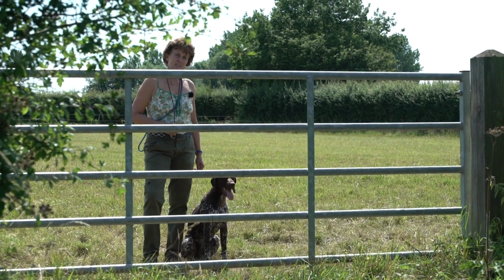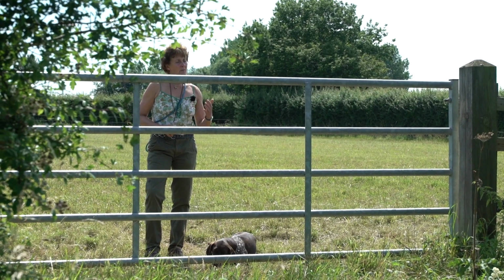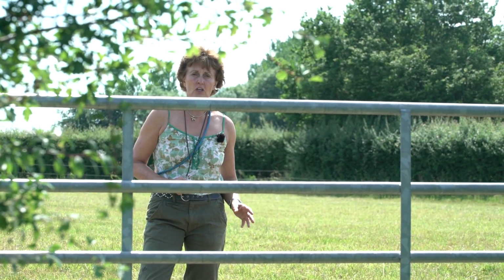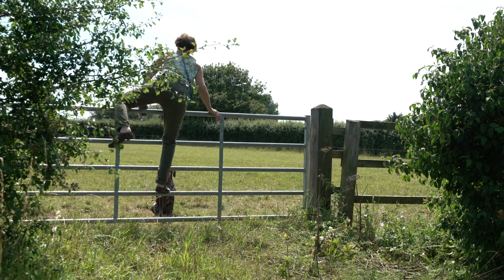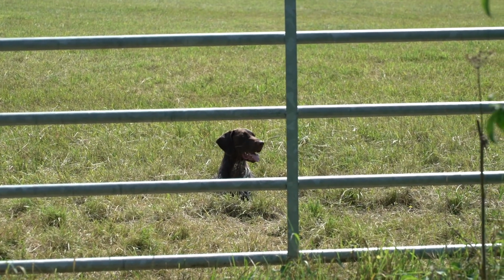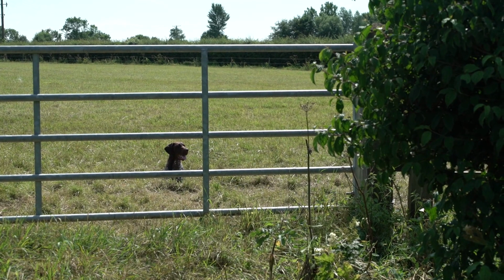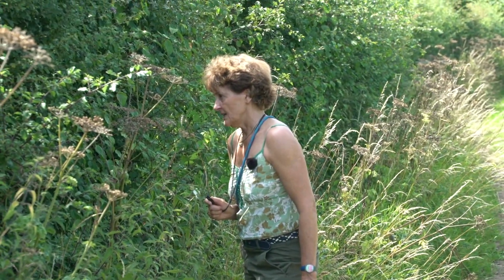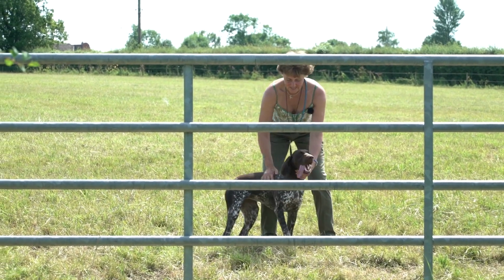Training a young German shorthaired Pointer to sit and stay in the open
to get more from your GSP.

Being able to leave your dog and know it will not move is a really important.  Gradually increase the length of time he is left and in increasingly distracting situations.
 This video is part of the level  3 Aytee Training Programme.